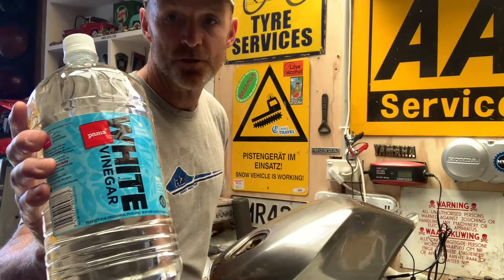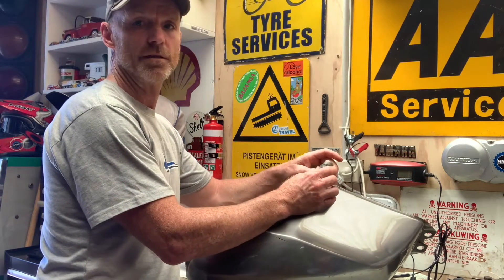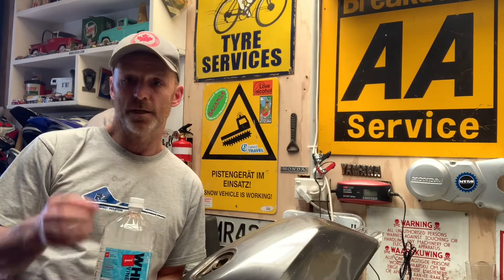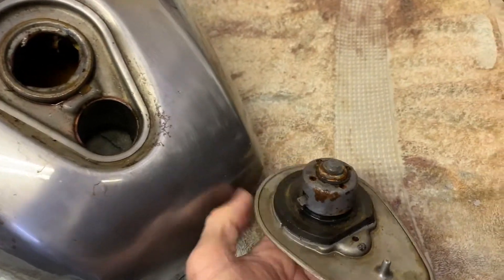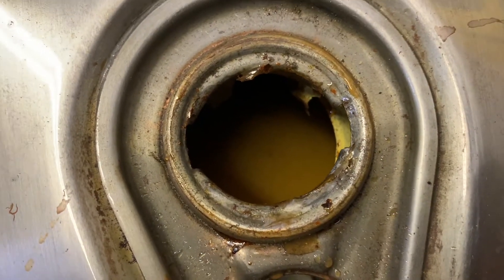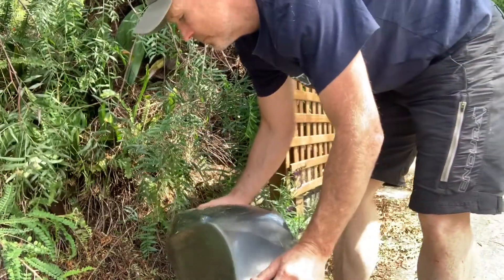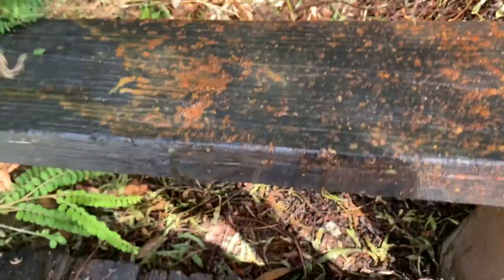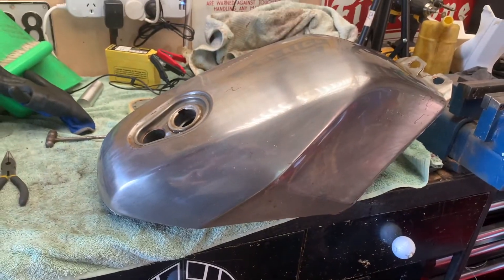Rusty Motorbike Tanks - Remove Rust Easily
In this video, Brent Carpenter goes over how to get rust out of your motorcycle tank. Rusty motorcycle tanks can cause all types of issues for your bike. When you have rust in your tank it can get onto the carburettor and jets causing the bike to perform badly or even worse it just will not start at all. Over time dirty or rusty tanks can also damage the bike's engine.

The process takes about 3-4 days depending on how much rust you have in your tank.  The results will amaze you. "Rust Be Gone! Revitalize Your Motorcycle Tank with White Vinegar - DIY Restoration Tutorial"

Rev up, fellow riders! Today, we're tackling a common nemesis for motorcycle enthusiasts – rust in the fuel tank. Rust, the sneaky culprit that can turn a smooth ride into a maintenance nightmare. But fear not! In this video, we're diving into the art of rust removal, and we've got a secret weapon – white vinegar.

Before we unveil the magic of vinegar, let's understand how rust creeps into our cherished motorcycle tanks. Moisture, humidity, and the passage of time team up to create the perfect storm inside that tank, leading to the formation of stubborn rust. It's an issue that can affect the fuel quality, clog up the system, and put a damper on your riding experience.

But worry not, because we've got your back! Join us as we guide you through a step-by-step tutorial on how to effectively remove rust from your motorcycle tank using a simple household hero – white vinegar. This DIY solution not only saves you a trip to the mechanic but also brings back the gleam to your tank, ensuring a smoother, more efficient ride.

Don't let rust tarnish your love for the open road. Watch this video to uncover the secrets of rust removal with white vinegar, and let's get those tanks shining and ready for the next adventure!